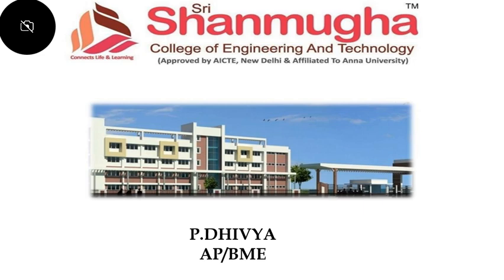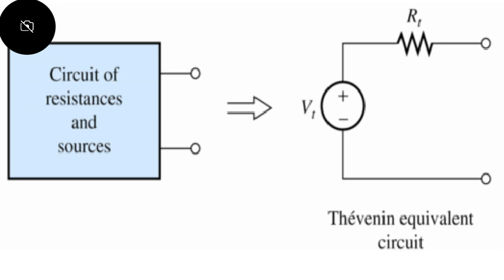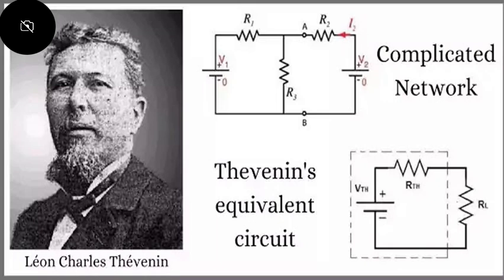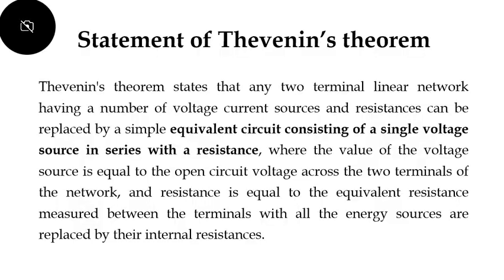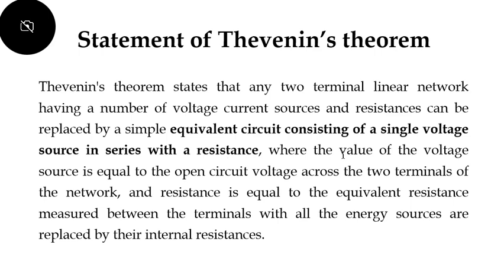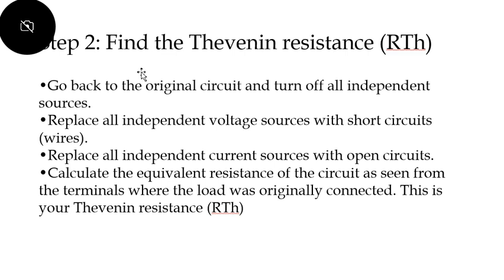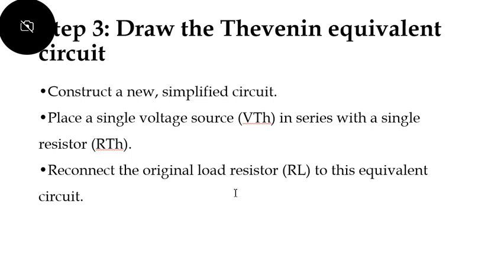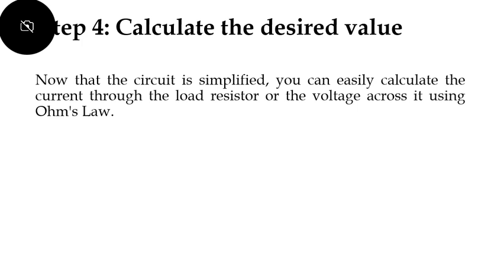THEVENINS THEOREM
STATEMENT OF THEVENIN'S THEOREM